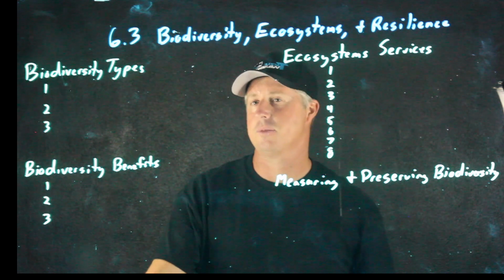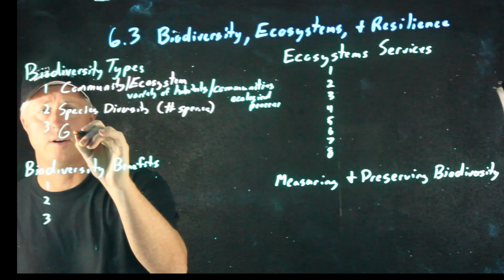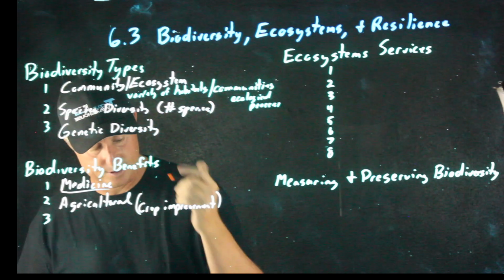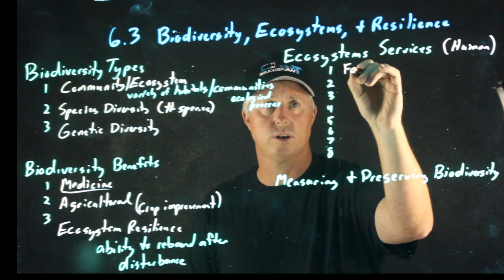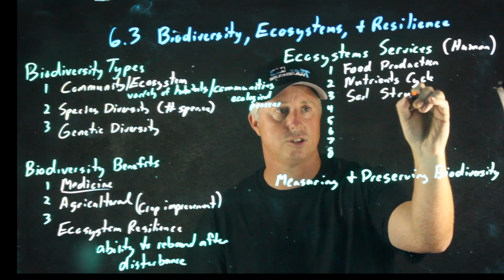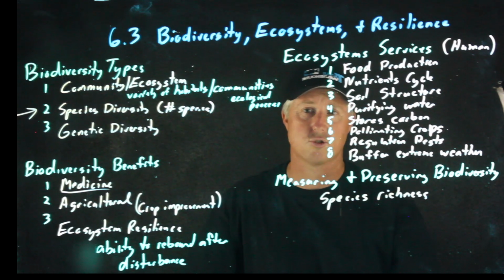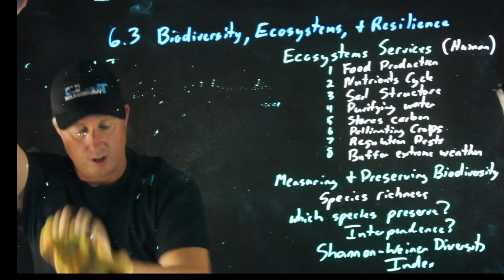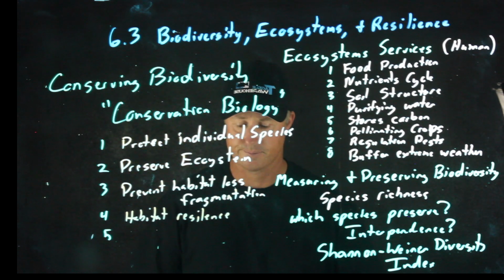6 3 Biodiversity, Ecosystems & Resilience